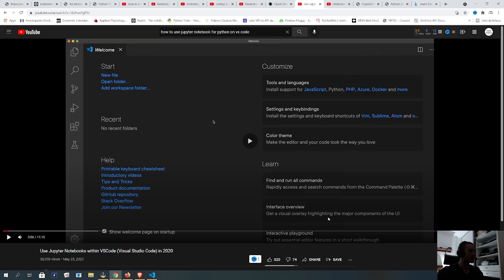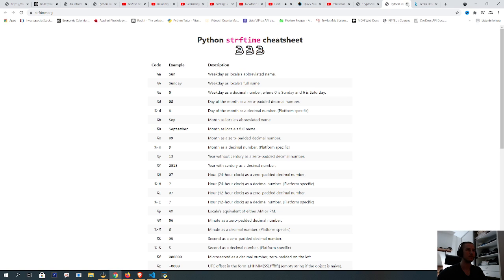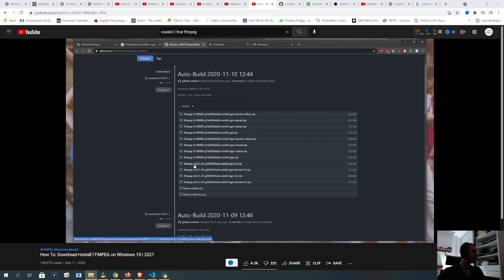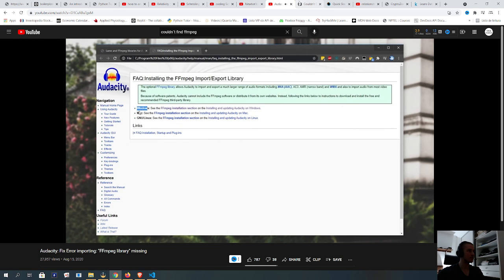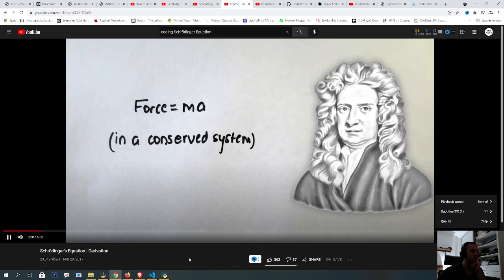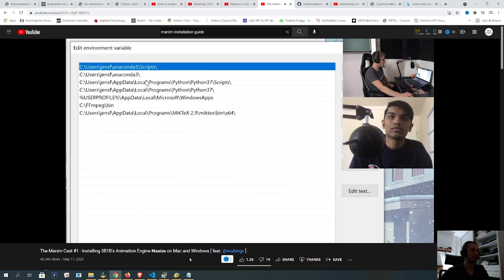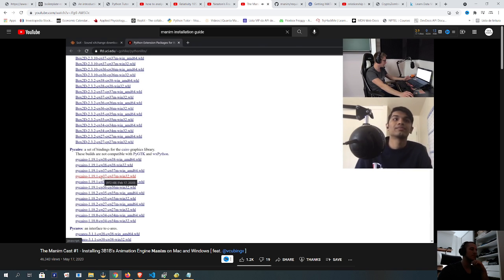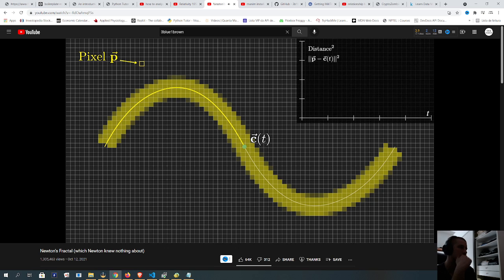Learning Manim - (Failing to Install) Part 1